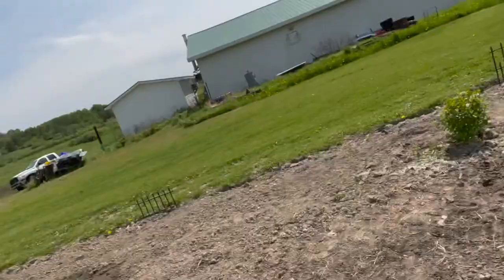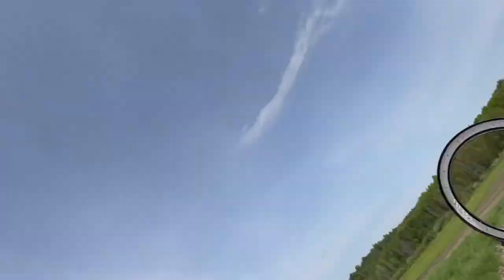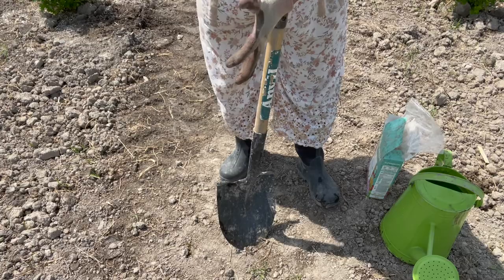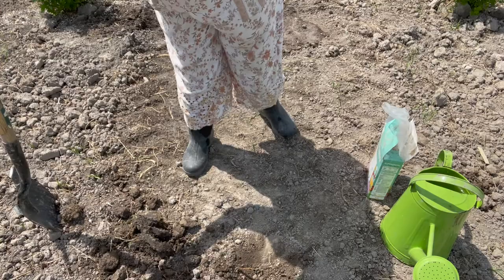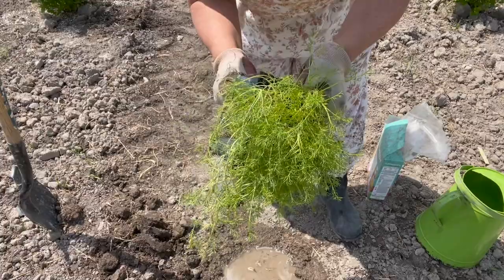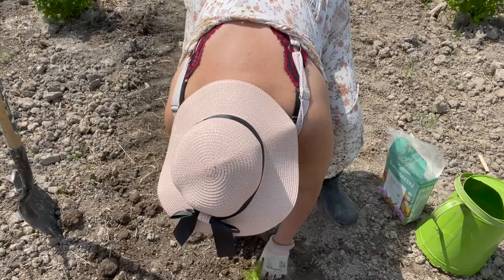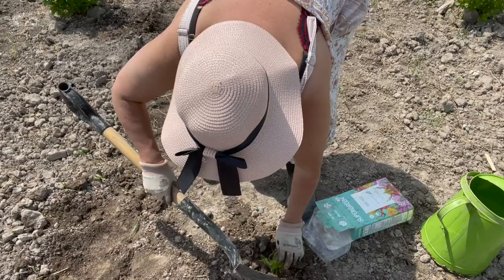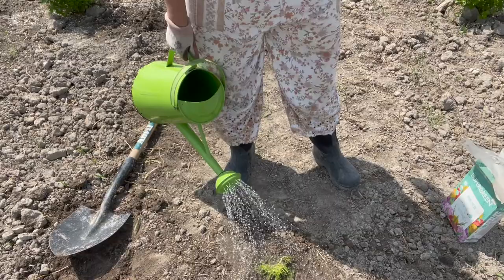Plant Chamomile for Bees Video 2022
Would you like to help save the bees?  Planting Chamomile in your garden encourages bees to come and pollinate your garden - and if you plant organically - you are helping to save the bees!!!